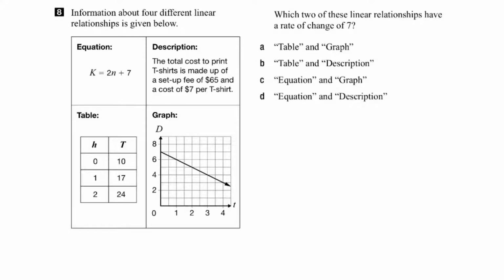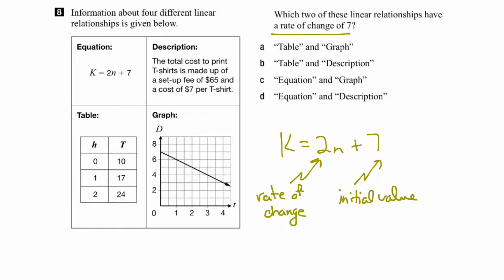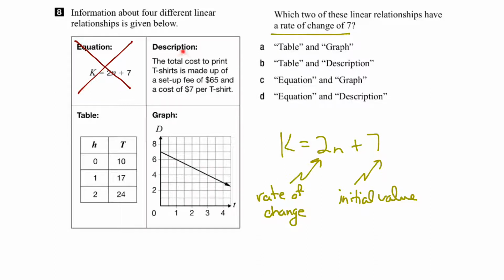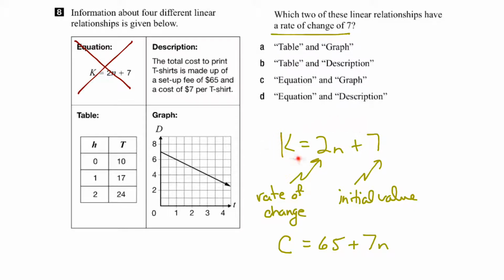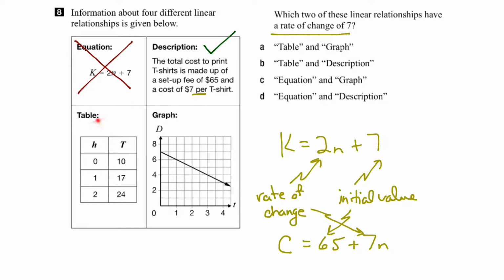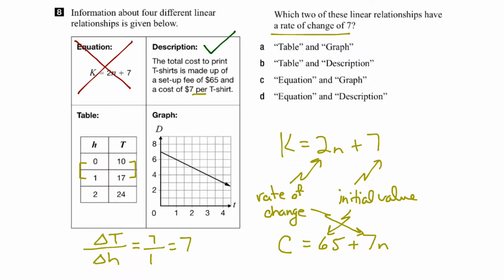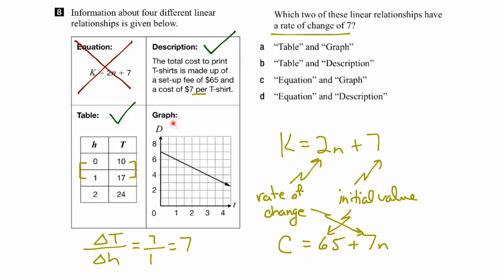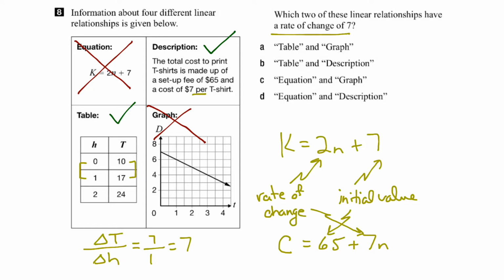EQAO Grade 9 Applied Math 2016 Question 8 Solution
This video shows the solution to Question 8 of the 2016 EQAO Grade 9 Applied Assessment of Mathematics. Question 8 assesses the following expectation: determining, through investigation, connections among the representationsof a constant rate of change of a linear relation.